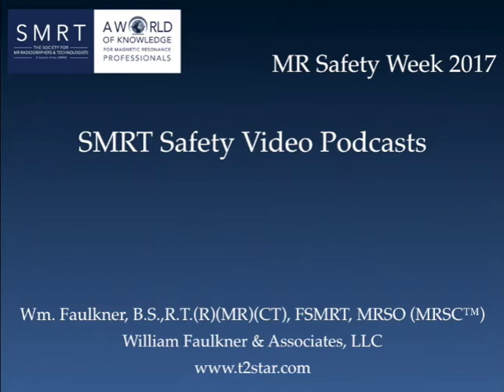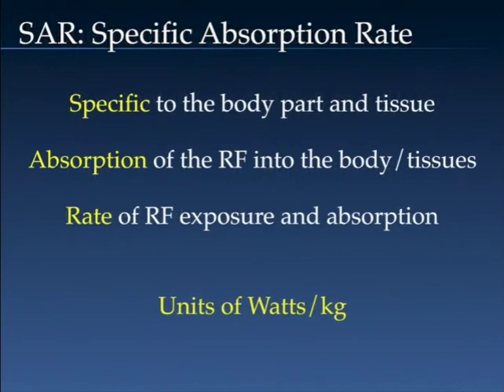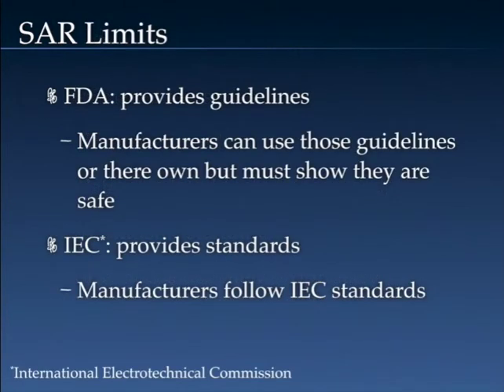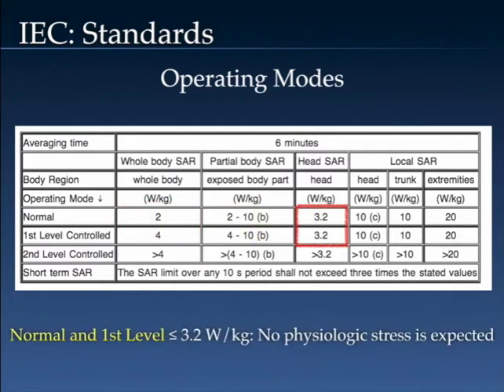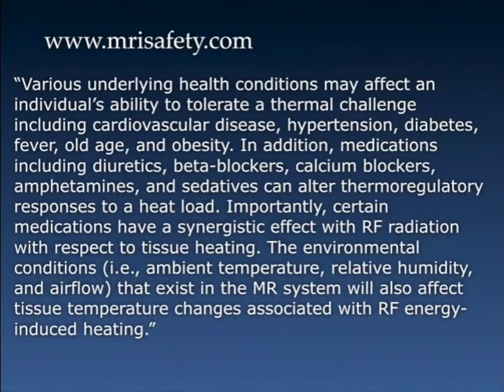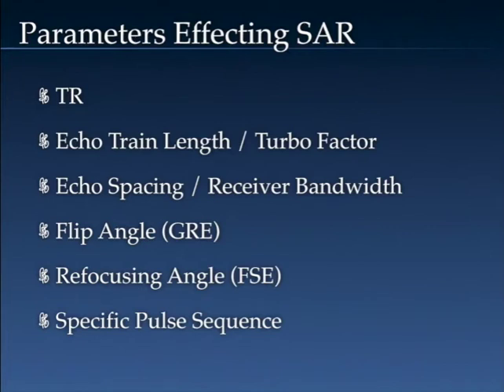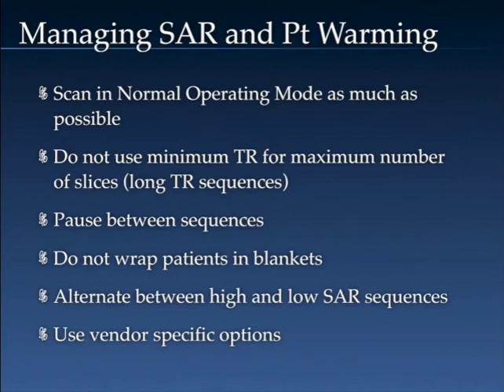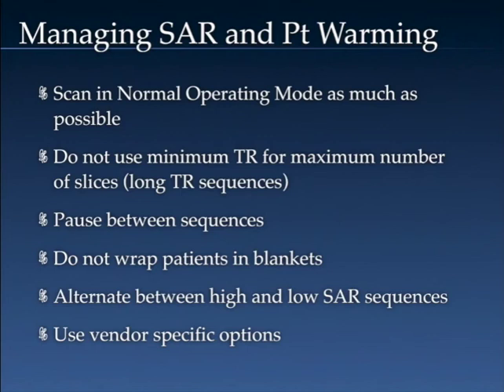MR Safety Week 2017 - Safety Video 5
MR Safety Week 2017 is July 24-30.

And you can always find more from the ISMRM & SMRT on our MR Safety Resources